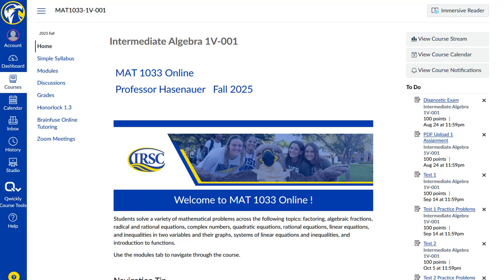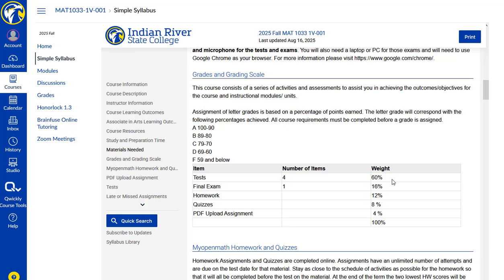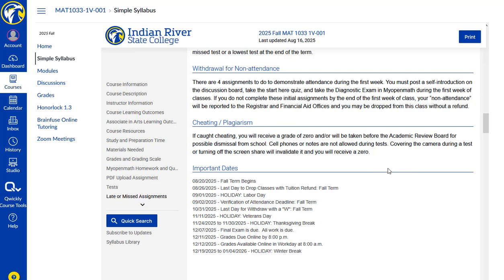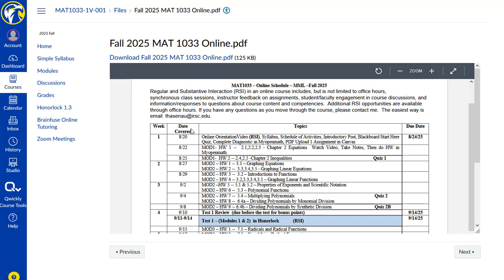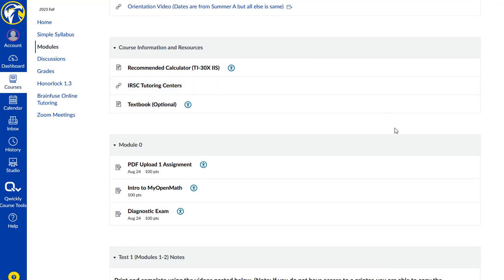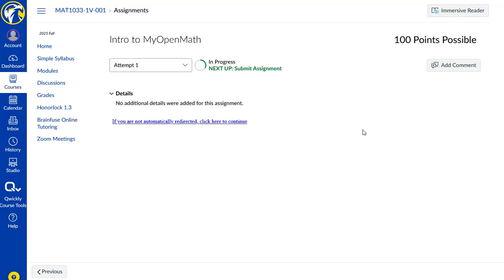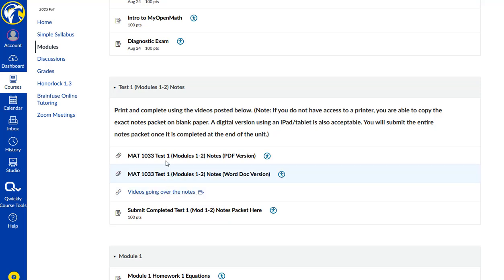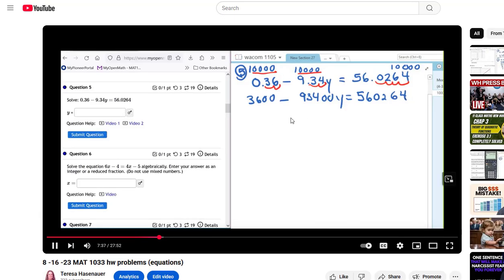MAT 1033 online orientation